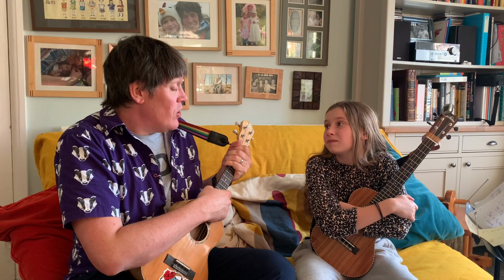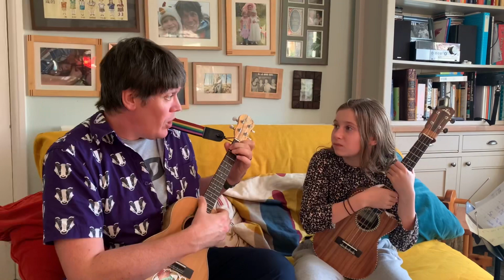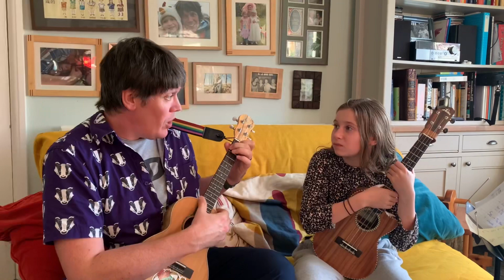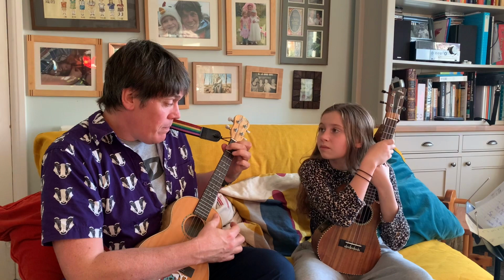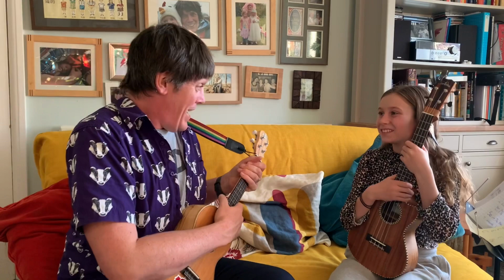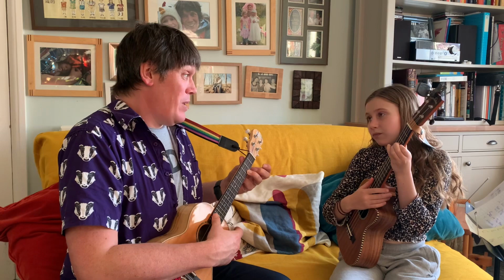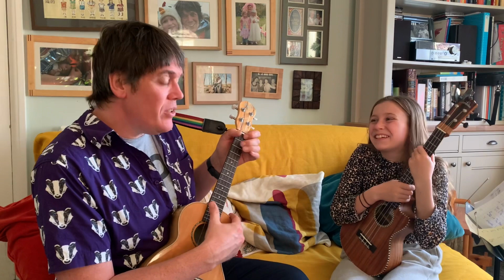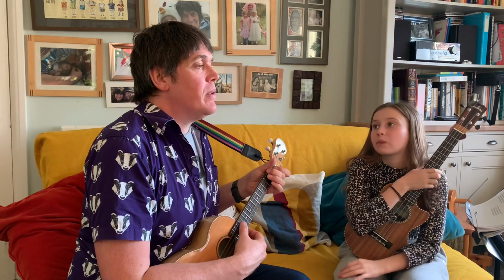JHUI 2 James Renwick Teaching Sequence (Dominant 7 chord-sequence)